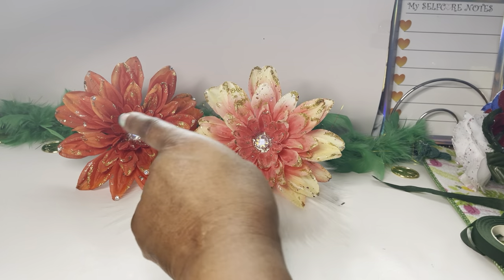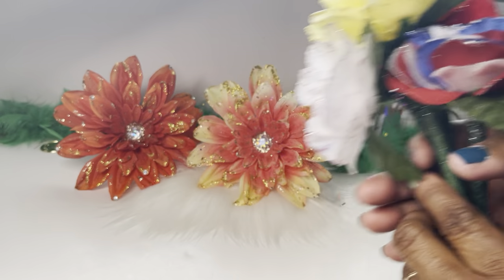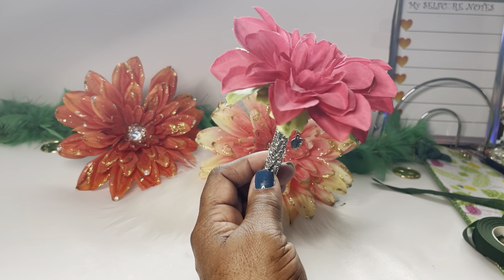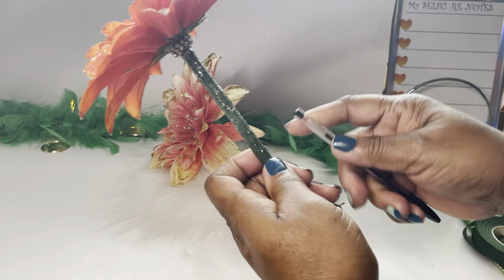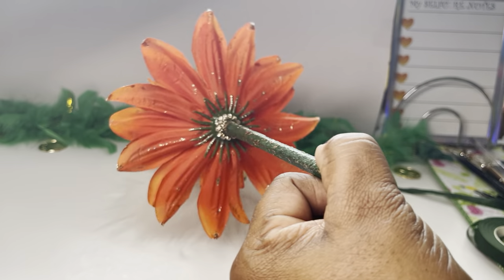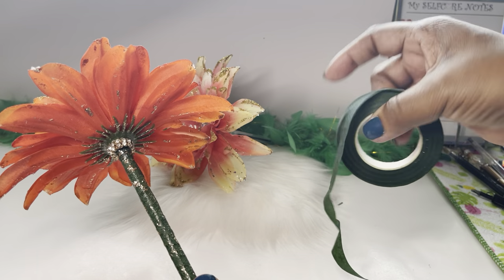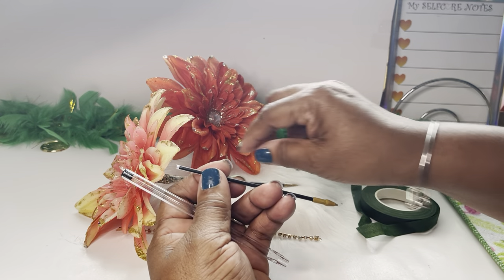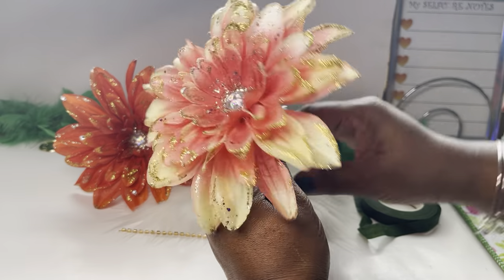DIY Project Share/Dahlia Glitter Pens/Dollar Tree/By Closet of SaSS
Dollar Tree Haul..B4 & After JUMBO DAHLIA FLOWERS INTO BLING GLITTER PENS.

shop/closetofsass
ETSY SHOP